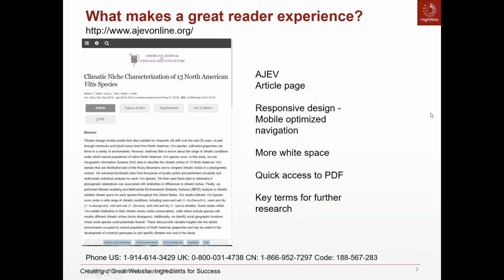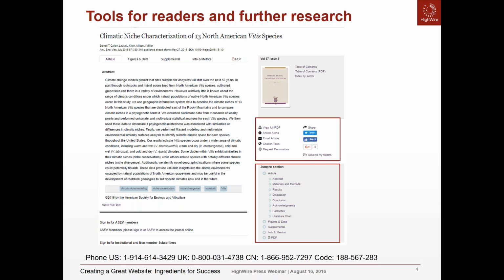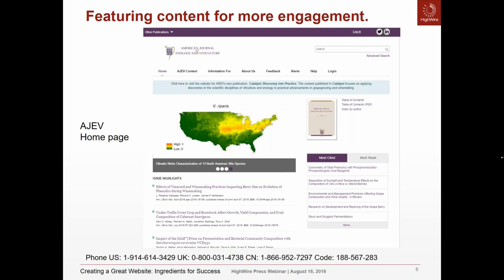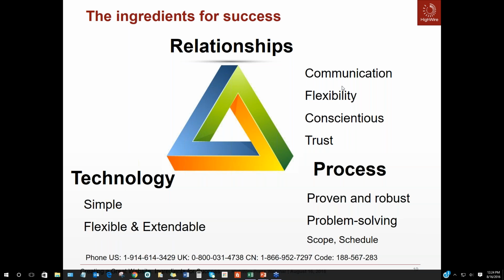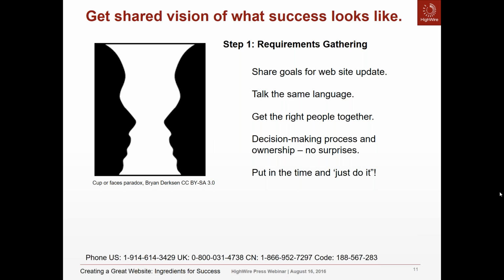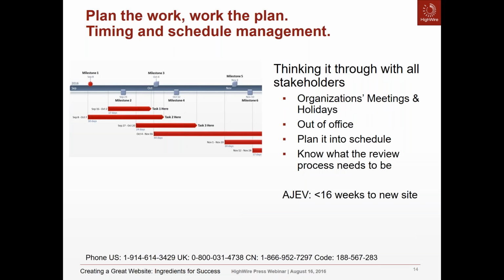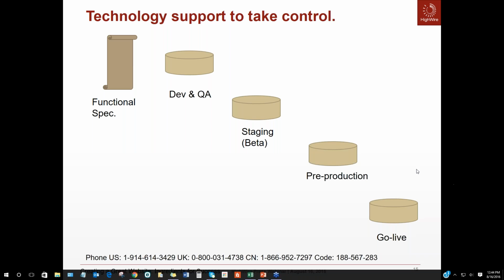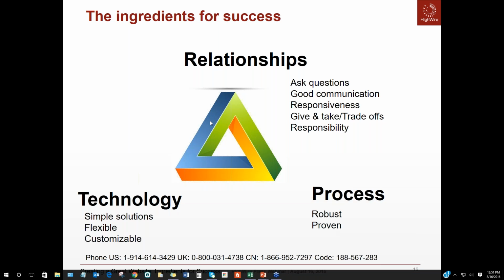HighWire Webinar || Creating a Great Journal Website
HighWire webinar with American Society for Enology and Viticulture on creating a great journal website which offers a great reading experience and how to successfully manage a website launch.